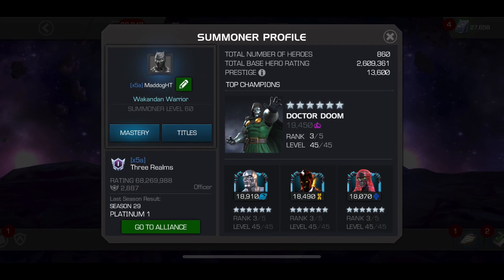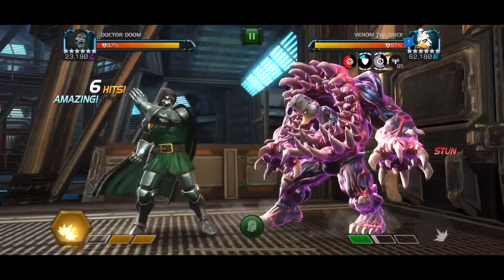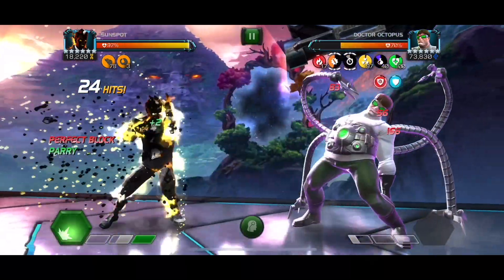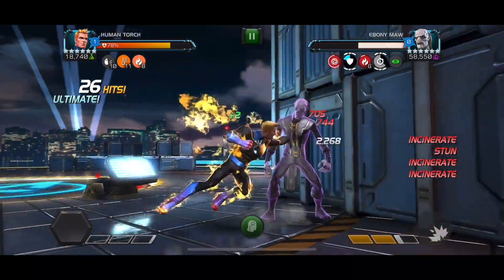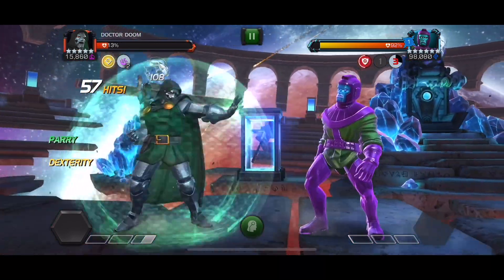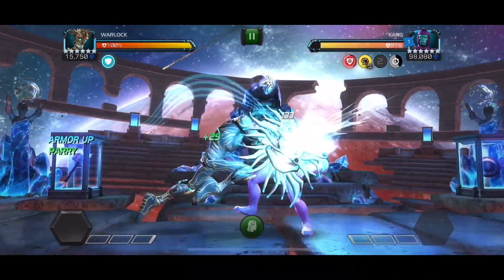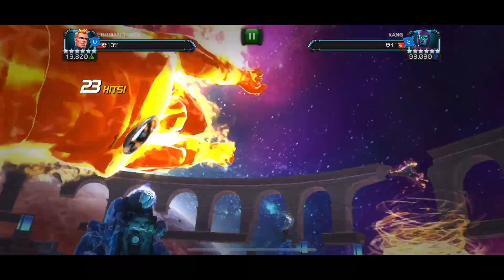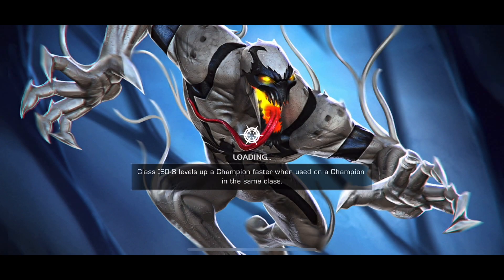MCOC Act 7.3.6 Selective Timestream + Oscillate + Incinerate Shock Vulnerability Kang Boss Takedown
[timestamp links to all jump to any fight in path in description below! - click Show More]
Death May Die
Selective Timestream + Oscillate + Incinerate Vulnerability + Shock Vulnerability

Torch and Sunspot are solid champs to destroy this path easily.  While Doom can work you can see if your flow is slightly off with the shocks/incinerates, you may need to kill several times 😆.  I made a stupid mistake swapping in The Champion instead of Heimdall...  It was a figure slip and wasn't paying all that much attention and it cost me for sure even though not having the best run on the Kang boss but the Charged Up node doesn't add a ton to the fight and I ended up using another Team Revive to get it down, so not horrible.  Maybe I'll get this Kang guy down one of these days.

0:00 Intro - Path Overview
0:40 Venom the Duck (Doom)
6:00 Mojo (Torch)
7:02 Doc Oc (Sunspot)
8:54 Tigra (Sunspot)
10:30 Spidey Morales (Torch)
11:46 Ebony Maw (Torch)
13:15 Champion Swap out. 🤦🏼‍♂️ - Meant Heimdall

Kang - Charged Up
14:05 Kang (Doom/Champion 10%)
30:50 Kang (Torch 40%)
Team Revive
23:18 Kang (Torch 37%)
25:50 Kang (Doom Finish)